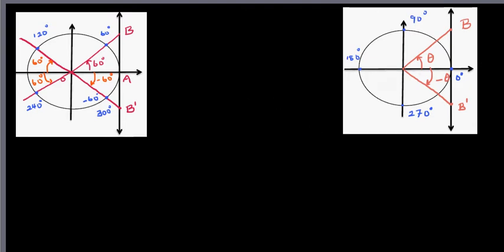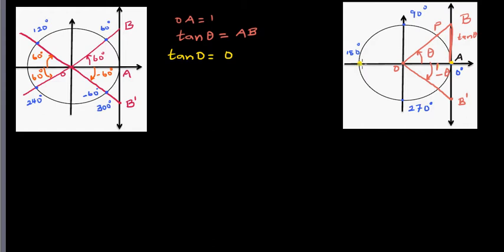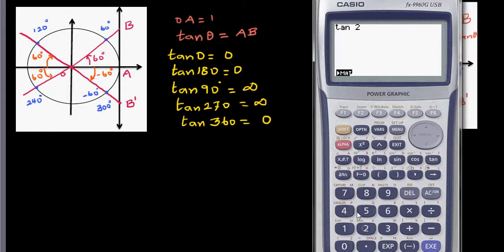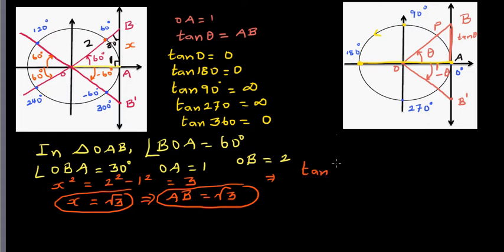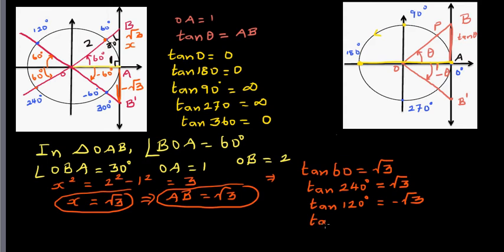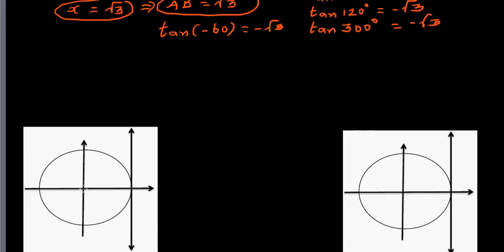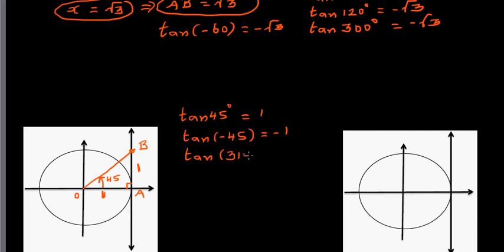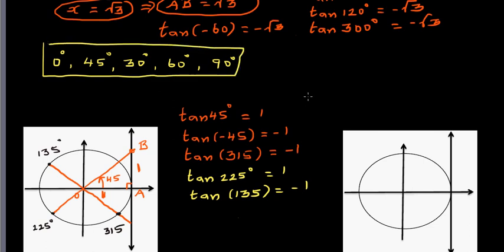Finding tangent function of different angles using unit circle - Part 6